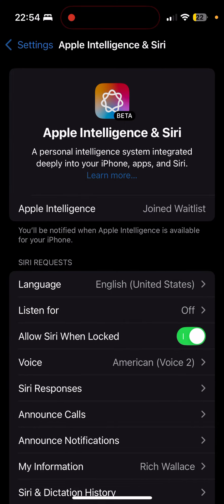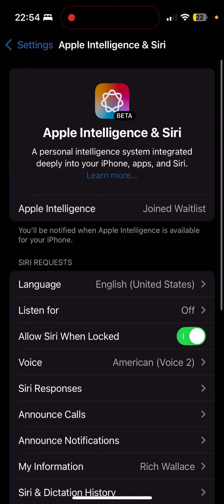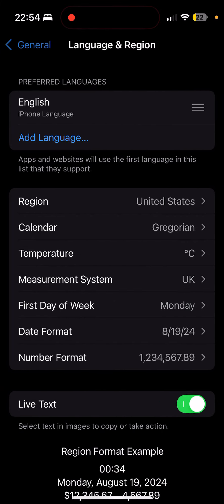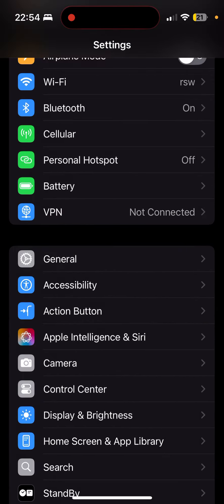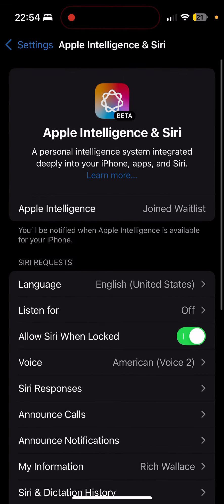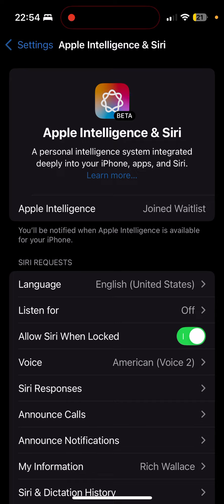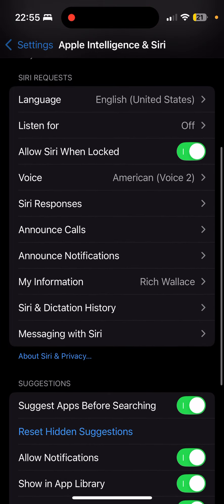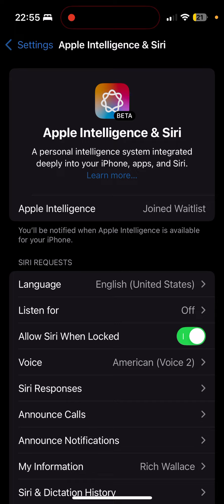How to enable Apple Intelligence in iOS 18.1 beta when outside of the US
This video will show you how to enable Apple Intelligence in iOS 18.1 beta when outside of the US.

I’m in the UK, and didn’t have the option, but now I’m on the waiting list.

Have fun testing out the new features, when they allow people to move onto the beta from the waiting list.